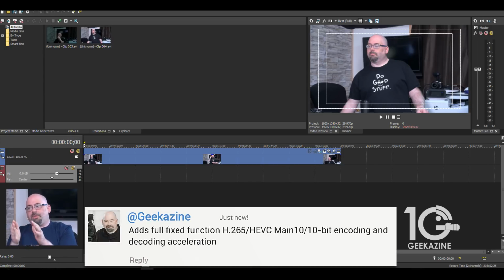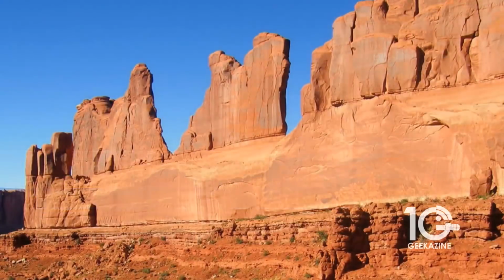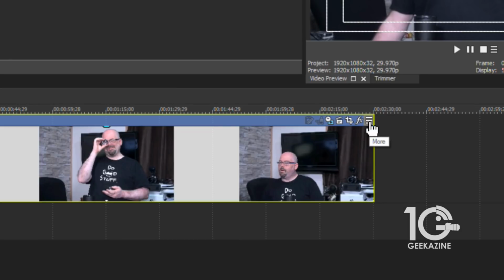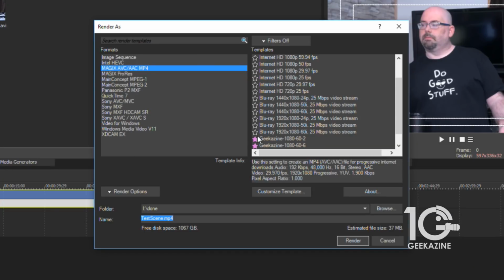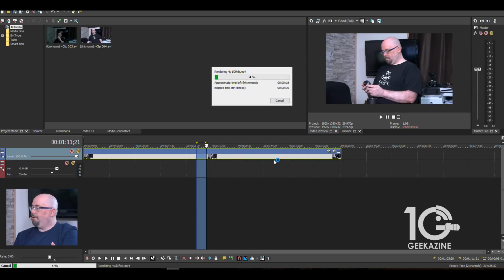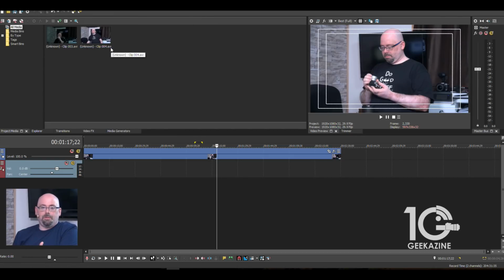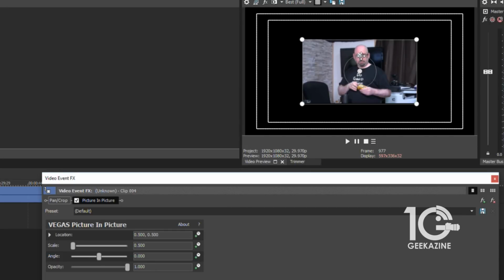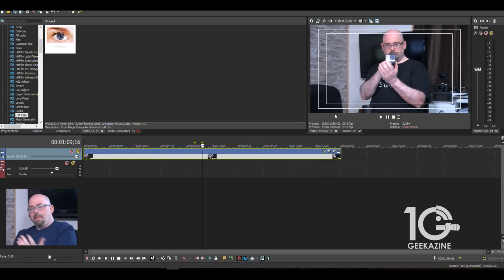Vegas Pro 15 First Look, New Features Explained!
Magix released Vegas Pro 15 with new features, including themes. Improved AAC/AVC codec for Intel Core Gen8 processors, and send videos straight to YouTube, Facebook, or Vimeo. New LUT, PiP, and Cropping FX, and new Burger Menus for options at your fingertips.